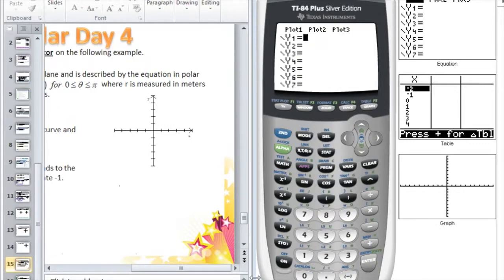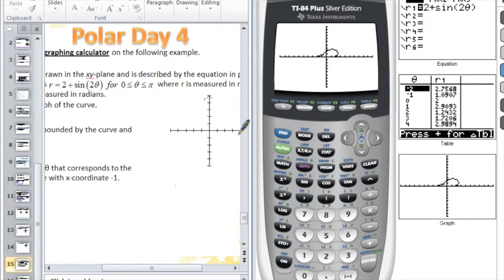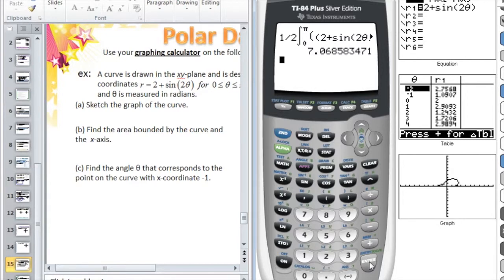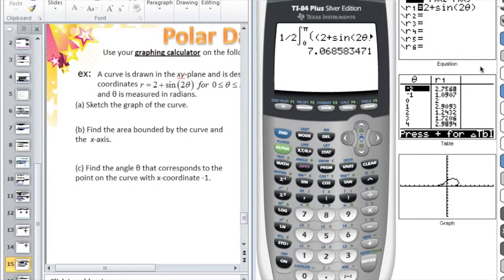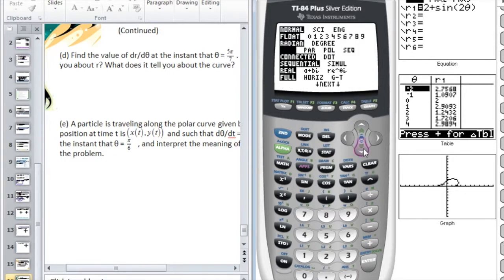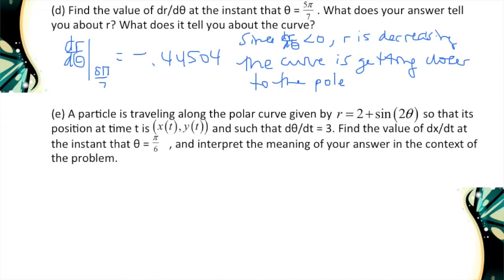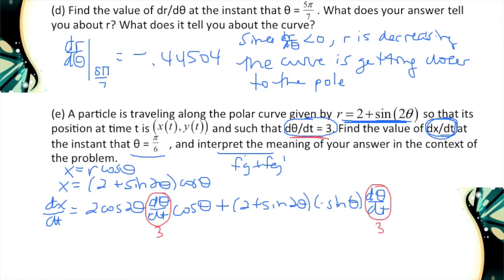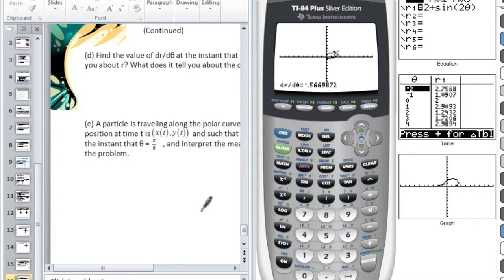BC Calculus 9-8 Polar Day 4